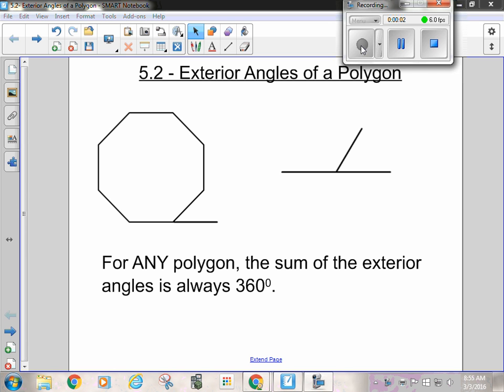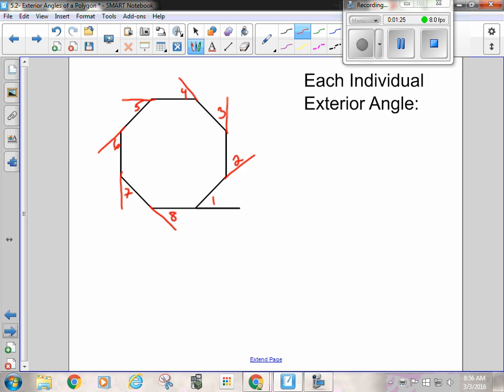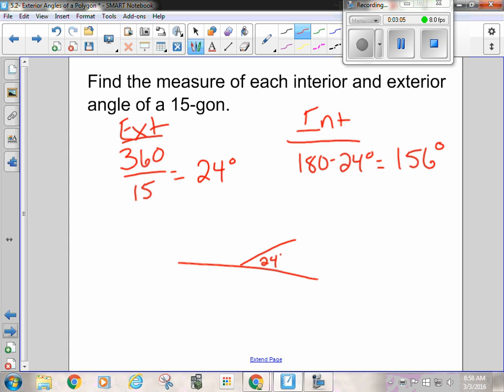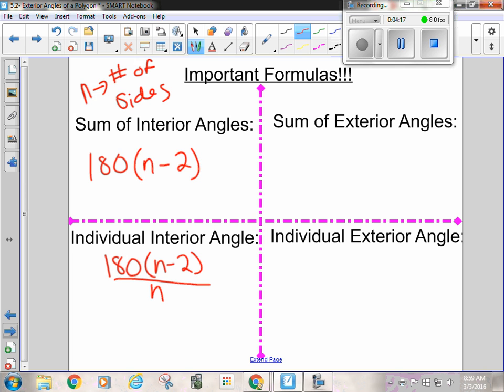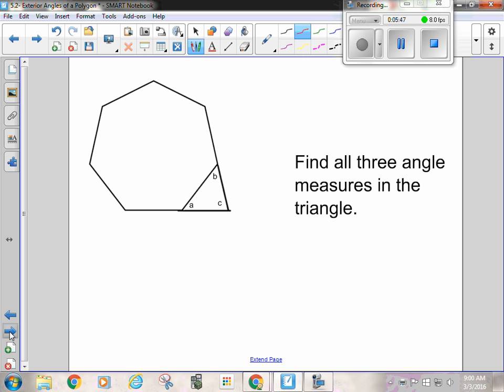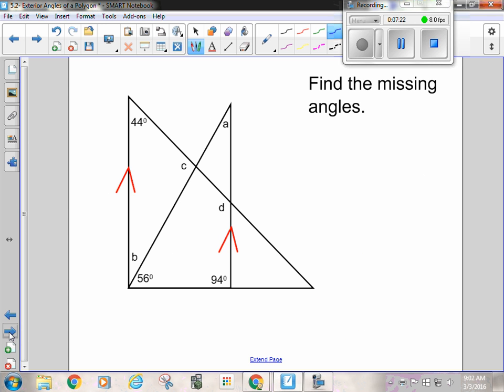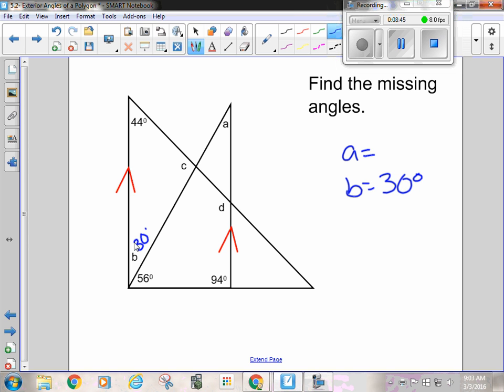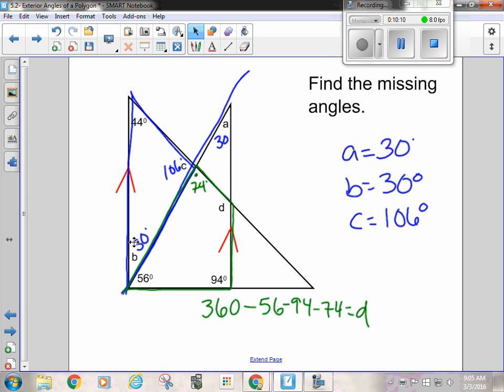5.2 Exterior Angles of a Polygon